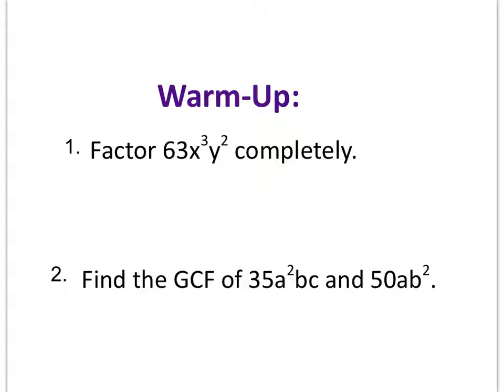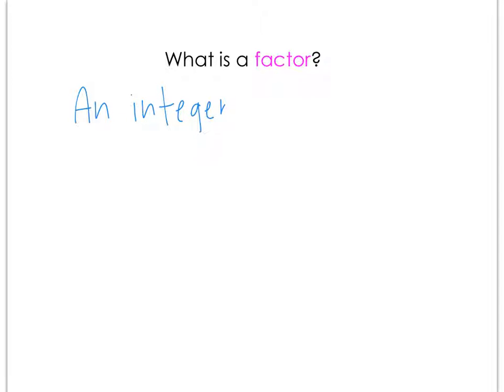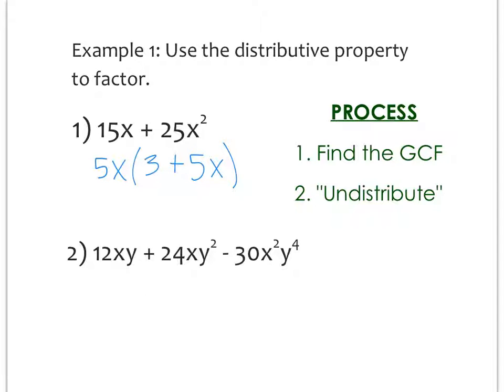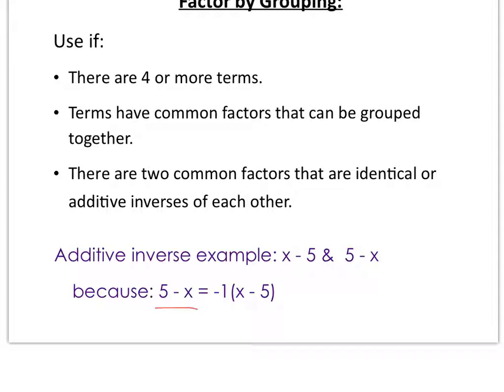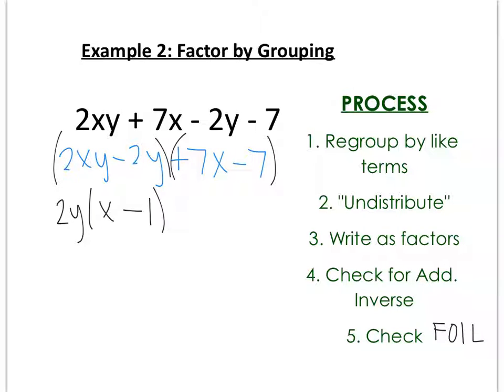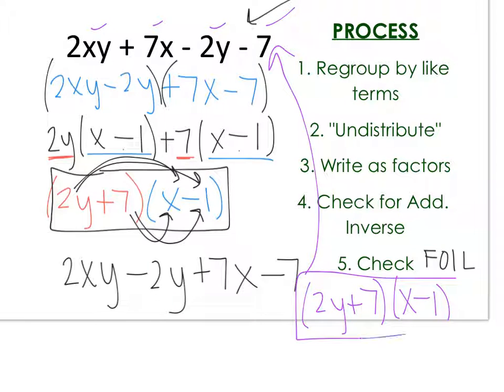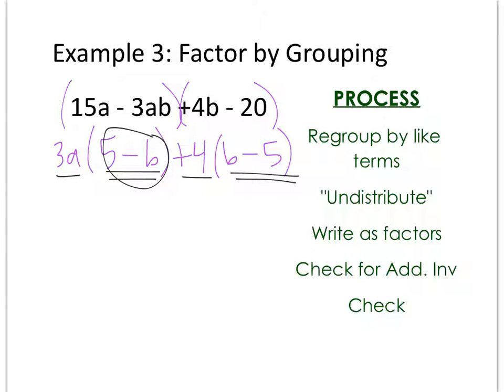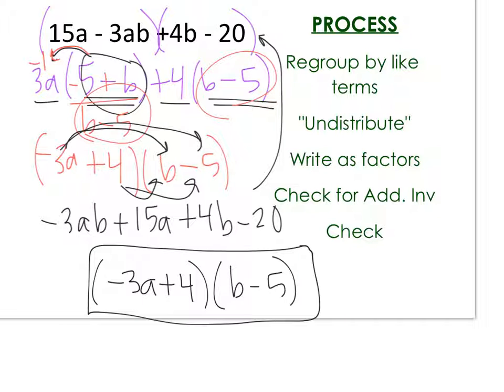8 2 Day 1